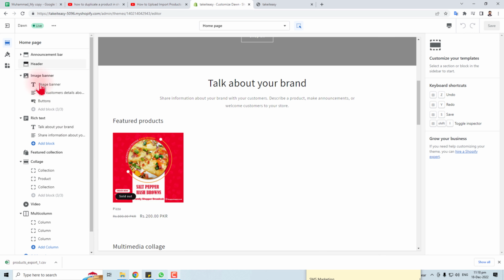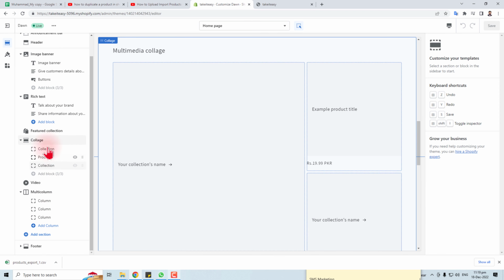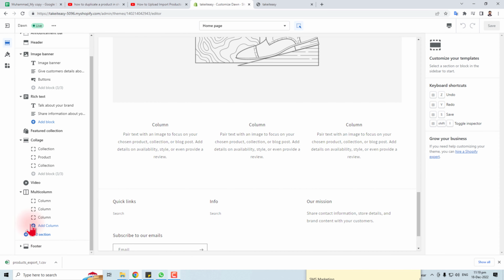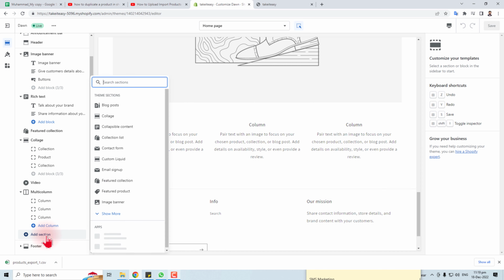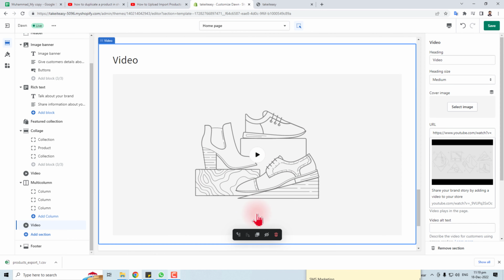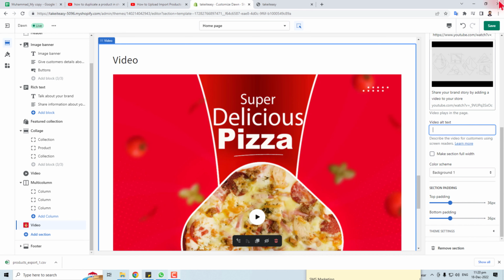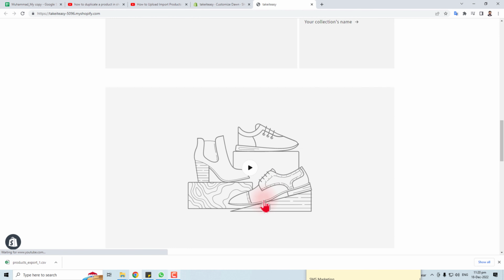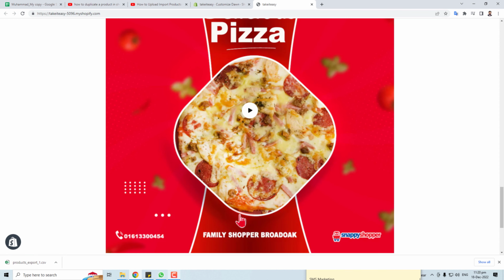how to add video to shopify homepage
how to add video to shopify homepage. In this video, we're going to show you how to add a video to your shopify homepage 2023. Learning how to add video to shopify homepage is a great way to give your customers a little more insight into what you're all about. Adding a video to your shopify homepage is easy, and it can really help to give your store a distinctive personality. So in this video on how to add video to shopify homepage, and we're going to show you how to do it step-by-step! After watching this video, you'll be able to add video to your shopify homepage in no time!